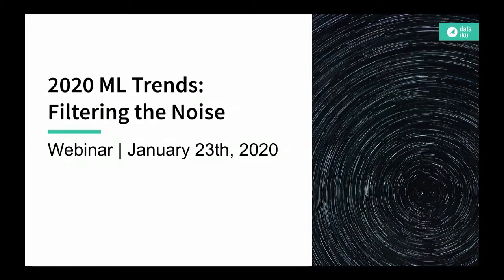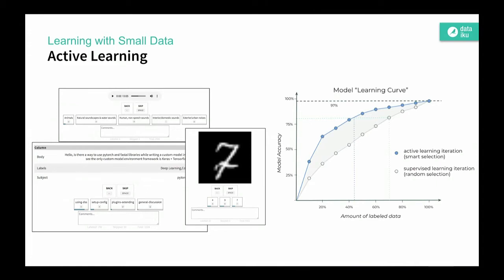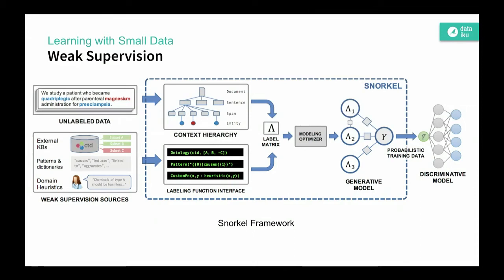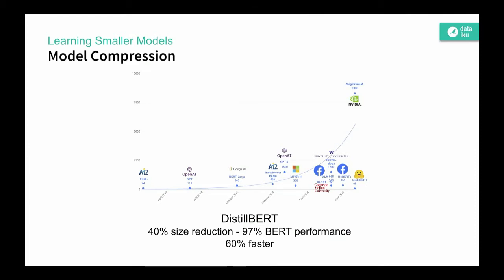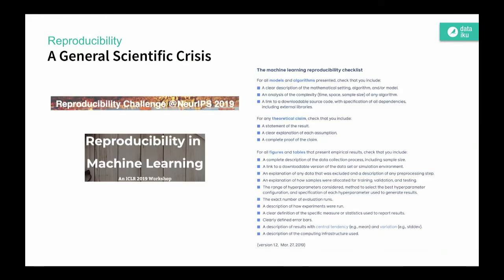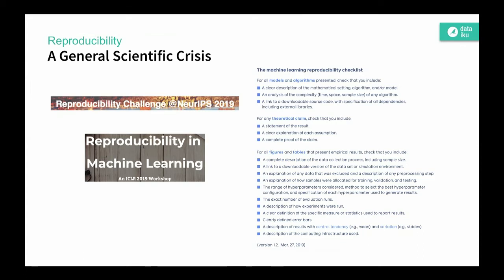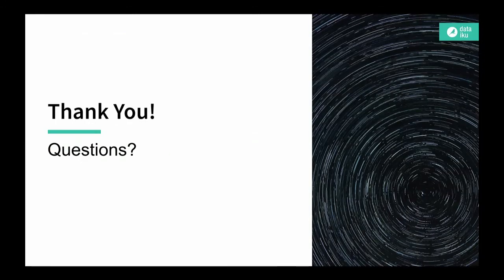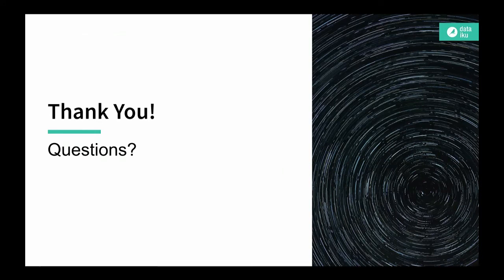2020 Machine Learning Trends: Up-and-Coming Technology & Techniques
This technical discussion of what's to come in 2020 takes a closer look at the hottest topics in machine learning research, including:

- Active learning and semi-supervised learning
- Reproducibility in ML

Three research scientists will discuss what they're most excited about for 2020 as well as possible practical applications of ML research. This webinar was presented by The Lab research team at Dataiku, which seeks to contribute to the academic machine learning community as well as develop tools to assist everyone on their data journey.